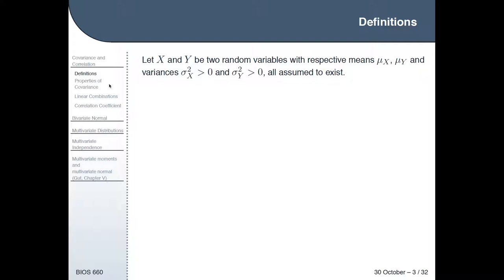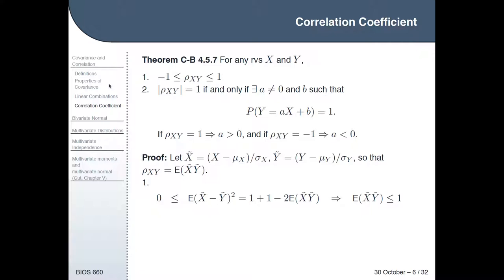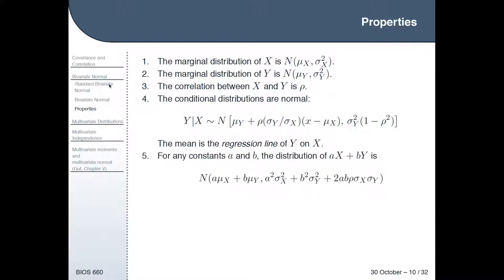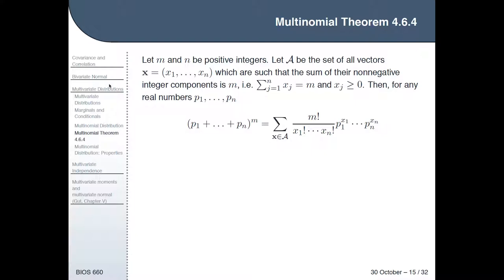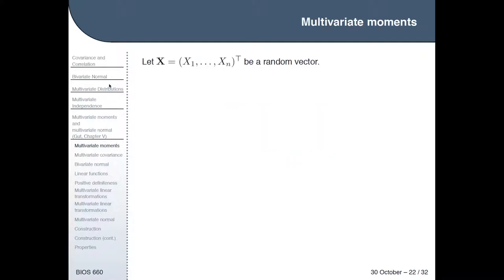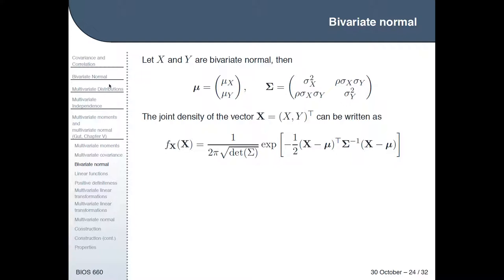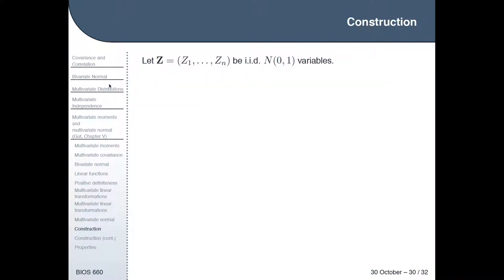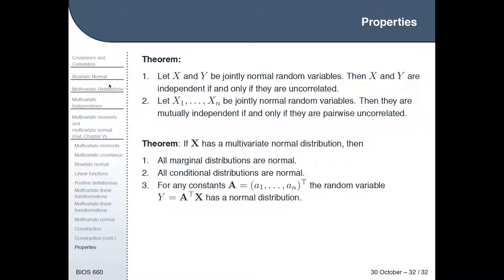Lecture 17 - Covariance, Correlation, Multivariate Distributions